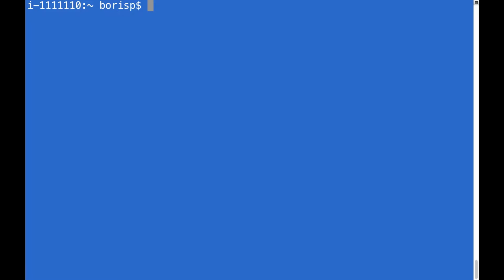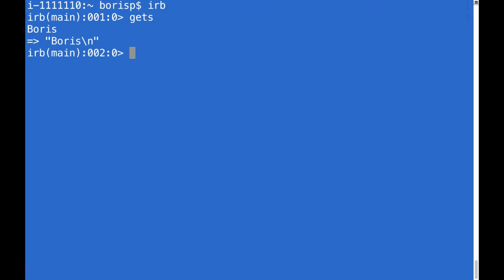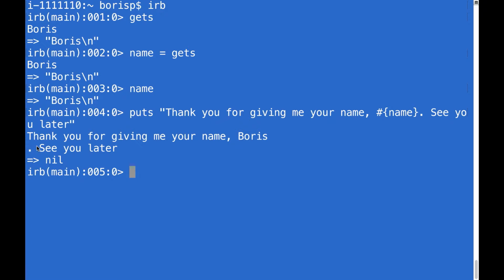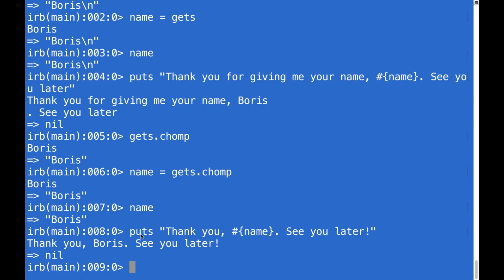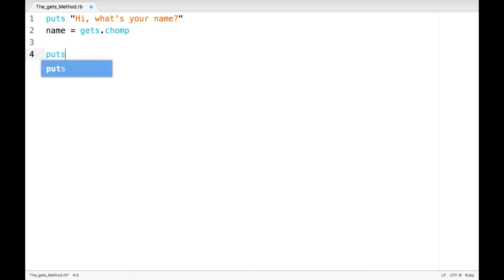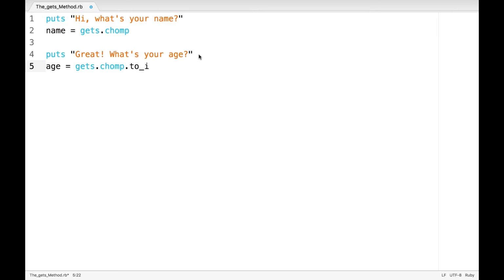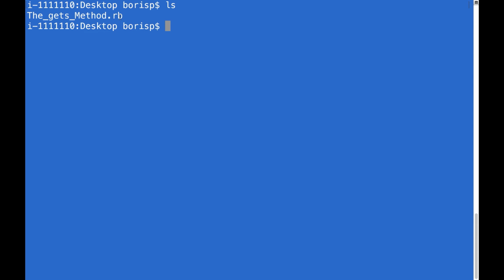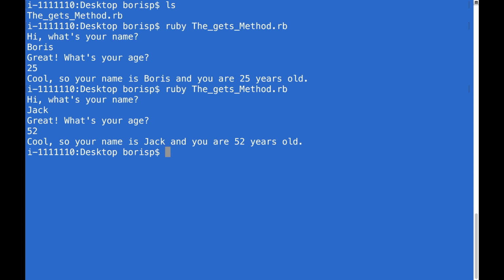Learn to Code with Ruby - Section 02 - Lesson 12 - The gets Method and the chomp Method